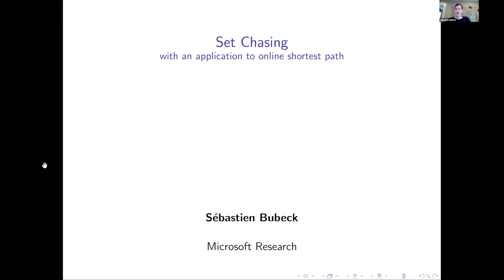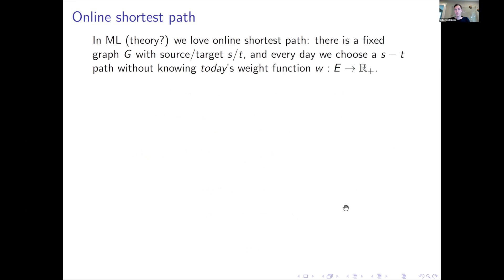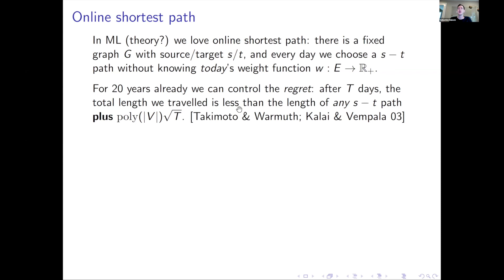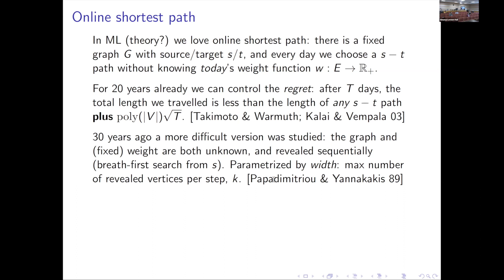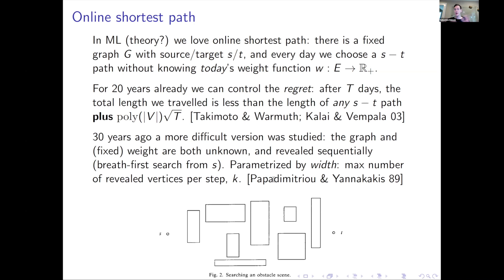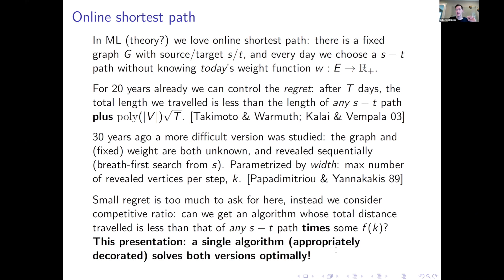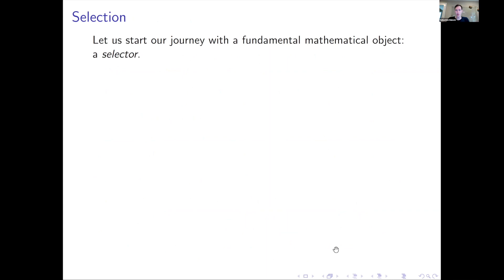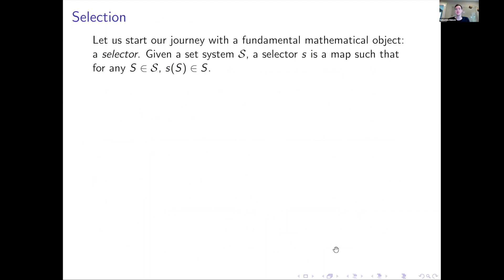Set Chasing, with an application to online shortest path - Sébastien Bubeck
Topic: Set Chasing, with an application to online shortest path
Speaker: Sébastien Bubeck
Date: April 18, 2022

Since the late 19th century, mathematicians have realized the importance and generality of selection problems: given a collection of sets, select an element in each set, possibly in a ``nice” way.  Of particular importance in computer science is the scenario where the ground set is a metric space, in which case it is natural to ask for *Lipschitz* selection (with Hausdorff distance between sets). In this talk, I will describe a far-reaching extension of this classical Lipschitz selection problem to an *online* setting, where sets are streaming to the selector.  I will show how Riemannian gradient descent (aka mirror descent) can be used to approach this type of problems.  I will illustrate the power of the framework by solving a long-standing problem in online shortest path known as layered graph traversal (introduced by Papadimitriou and Yannakakis in 1989).